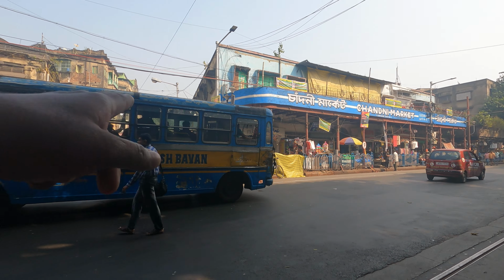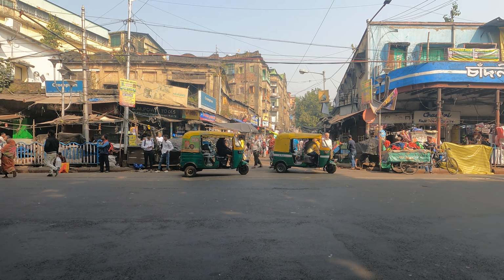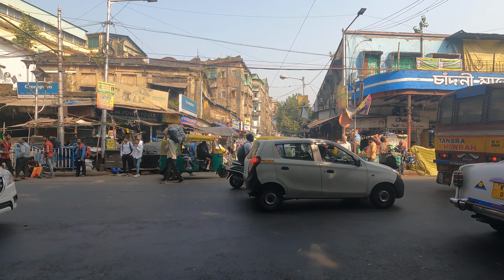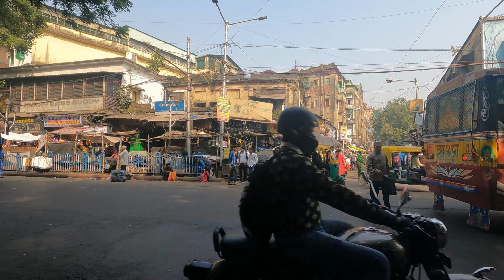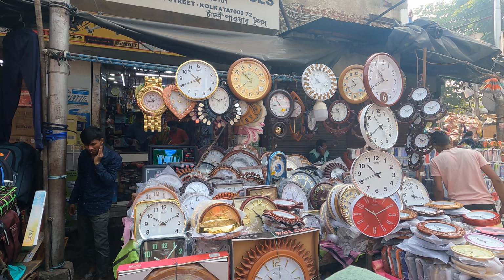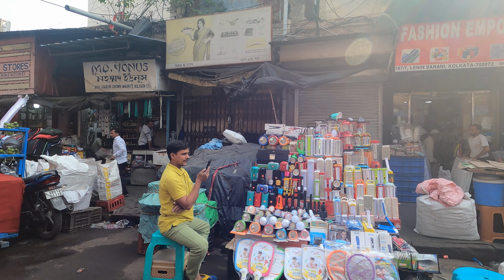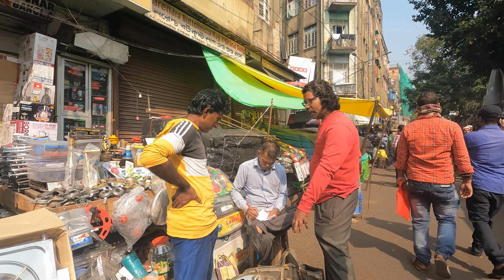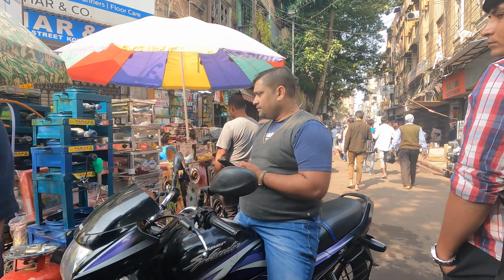Getting in to Chandi Market today morning